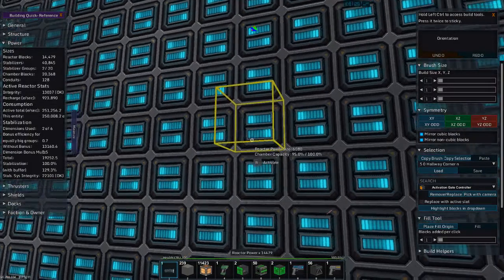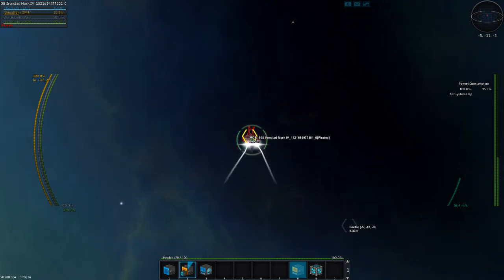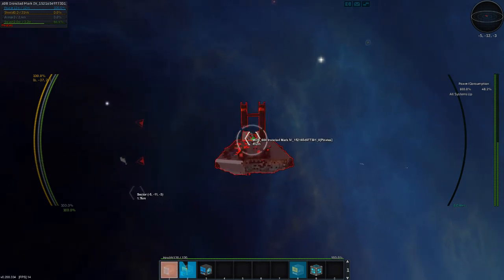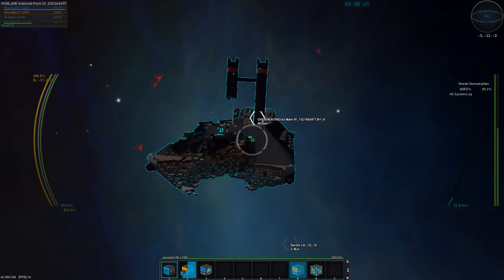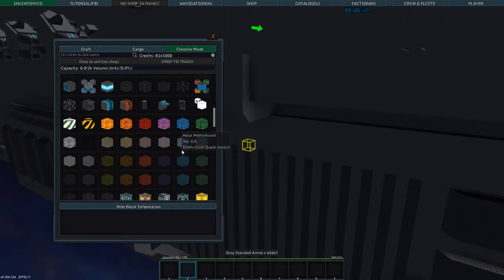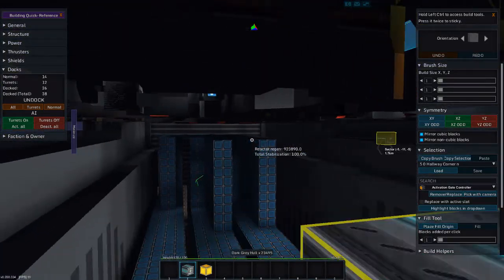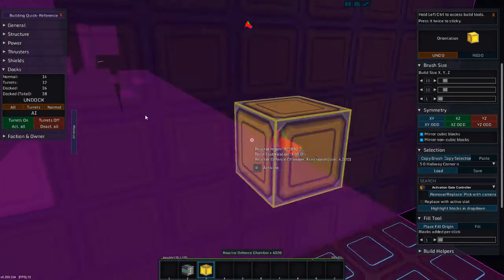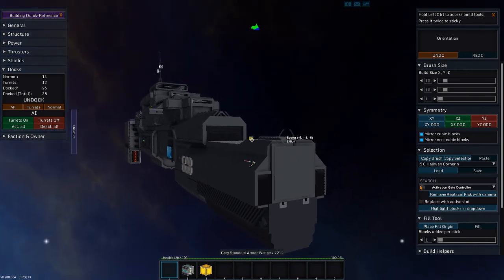JW608 Plays StarMade ep 578 Chamber Shuffle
Today in Starmade I re shuffle the chambers of my battleship

Details on how to play on the Salty Dogs server can be found on Lenscap's discord

and while you're at it go check out his YouTube Channel